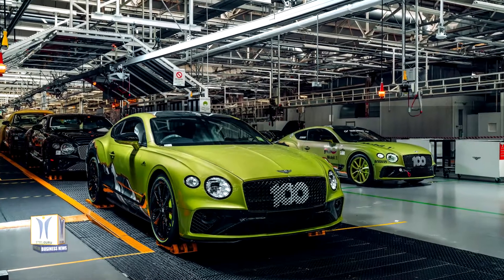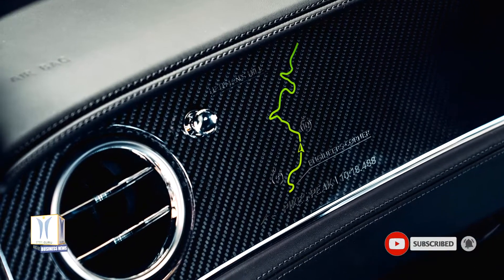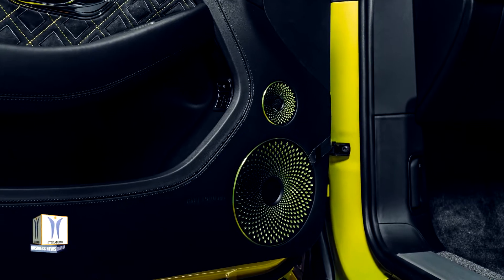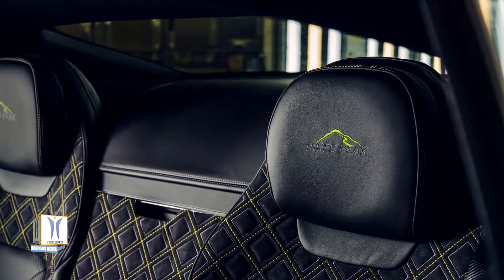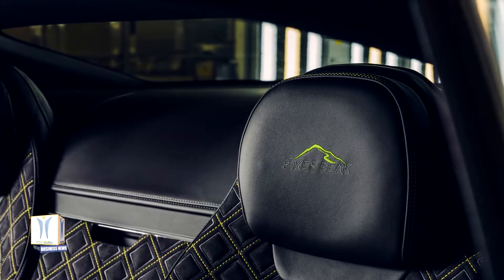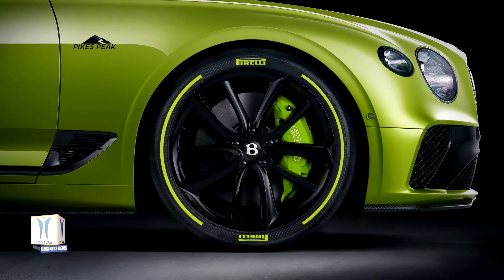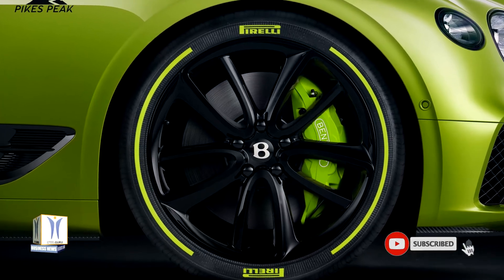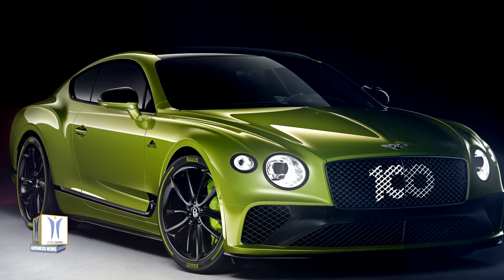Pikes Peak Continental GT by Mulliner Starts Limited Production Run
The first of a limited run of 15 examples of the Pikes Peak Continental GT by Mulliner has been built at Bentley’s carbon neutral factory in Crewe in England. The Limited Edition model features exclusive Radium by Mulliner paintwork, carbon fibre body kit, Acid Green brake disc callipers, and Pirelli P Zero Colour Edition Tyres. 35 per cent of allocated vehicles also include the optional mountain decal, the same as the record holding vehicle. Detailing on the interior consists of an Alcantara interior complemented by distinctive Radium contrast stitching and accents, carbon fibre fascias and waistrails including a Pikes Peak Overlay on the passenger fascia, and exclusive B&O speaker covers in Black Anodised and Radium finish.

Celebrating the record-breaking run of a standard Continental GT at the famous Pikes Peak International Hill Climb last year, where the production car record was bettered by eight seconds, the Pikes Peak Continental GT is a striking limited edition created by Bentley Mulliner as part of the division’s new ‘Collections’ portfolio.

With all 15 vehicles allocated, customer deliveries of this special iteration of the Continental GT are due to begin in September, destined across the globe from New Zealand to America. Each one honouring Bentley’s accomplishment at the most demanding hill climb in the world, where Bentley achieved the record for fastest production SUV in 2018 and production car in 2019.